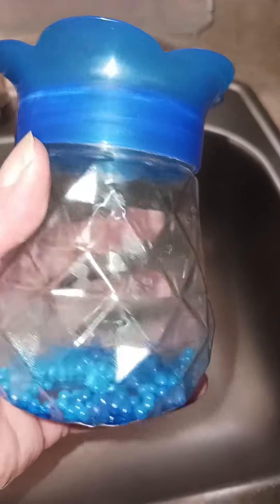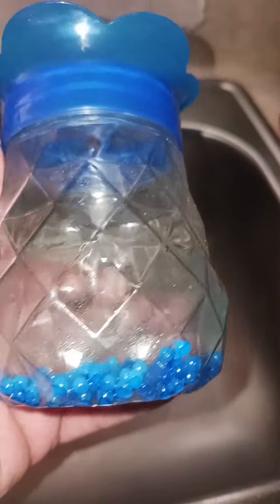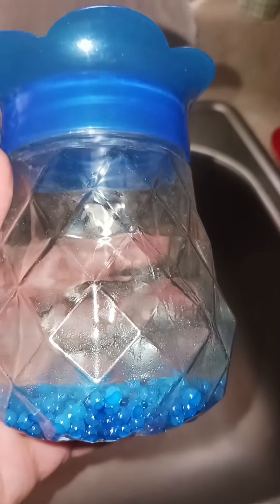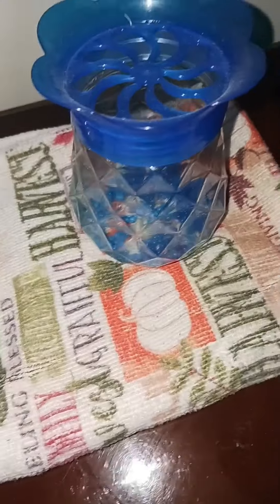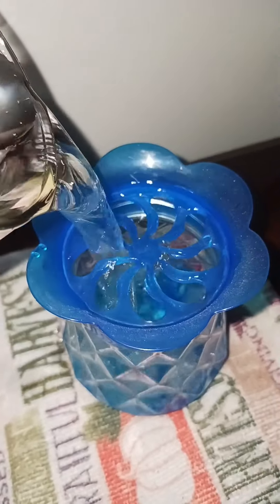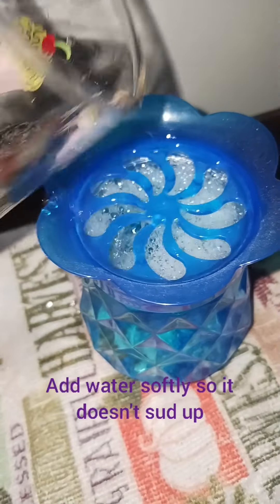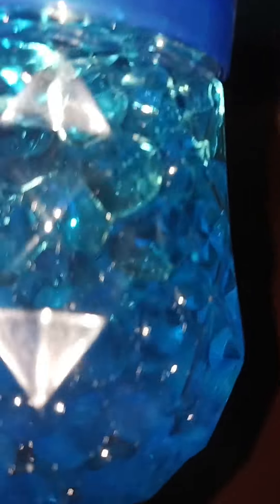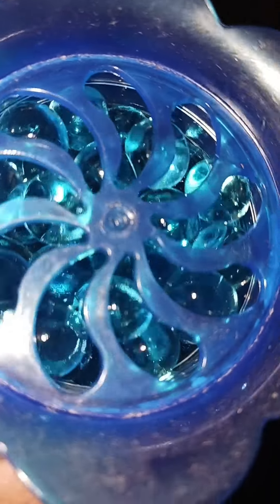Don't throw out those old scented beads!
The dollar isle just got even better! Keep your scented beads as long as you want.
$CoffeeMeMeSC
~each new day brings fresh new hope 🌠